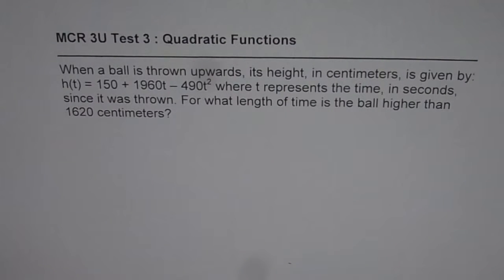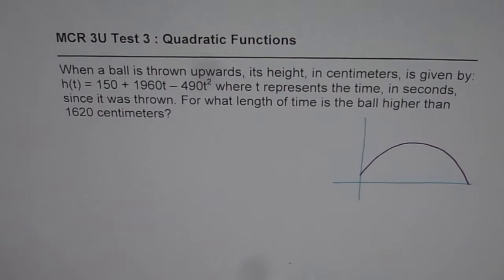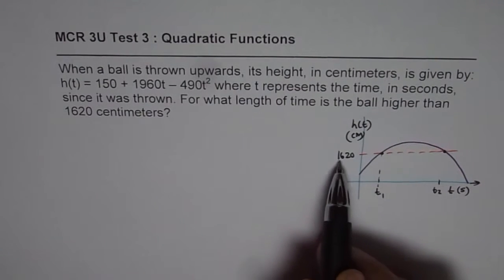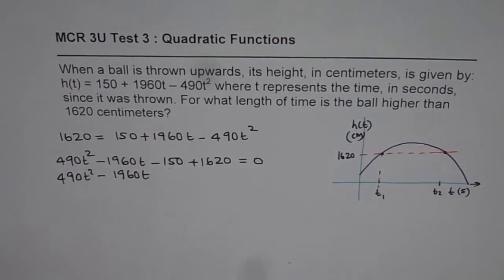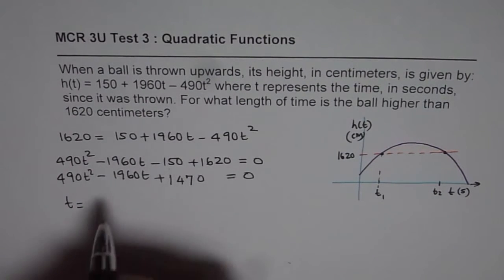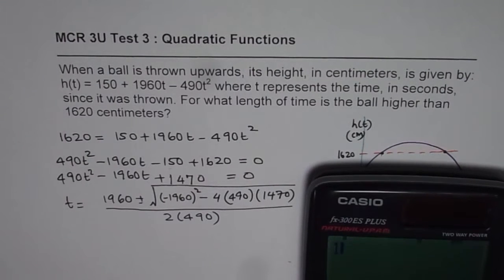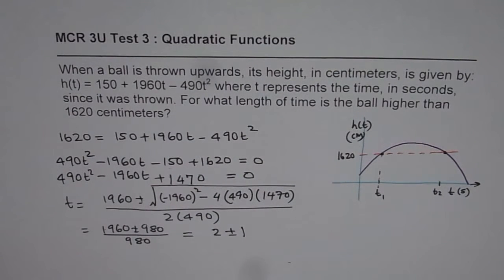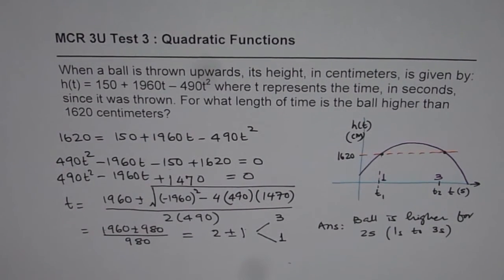Duration of Time When Ball is Above 1620 cm in Parabolic Path Application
Factor Trinomials Factor trinomial with product and sum. Difference of squares can be factored as product of sum and difference. In general, x^2-y^2=(x+y)(x-y). Sometimes, the perfect squares are hidden in the given expression. In that case you need to rearrange and group factor first. The 8 examples will provide complete understanding of such factoring.